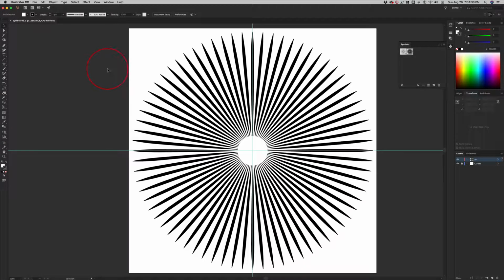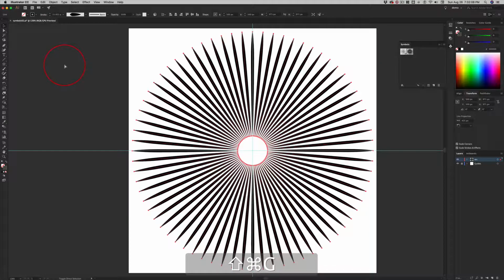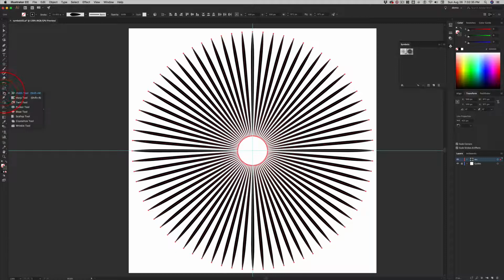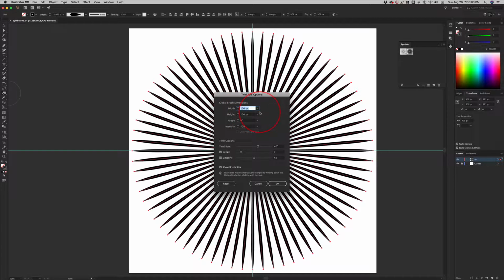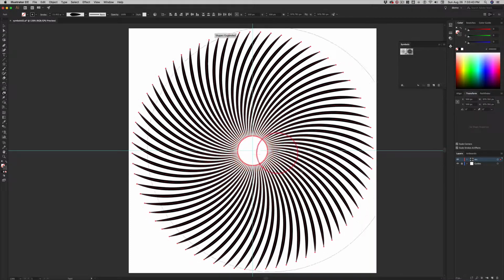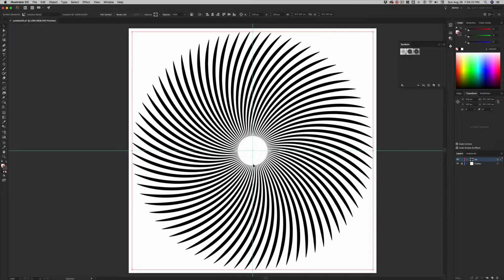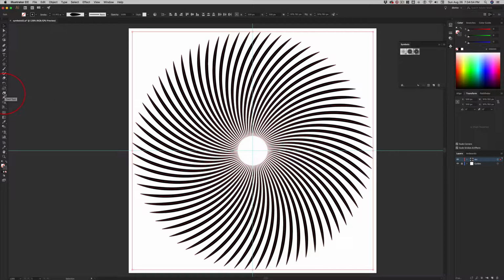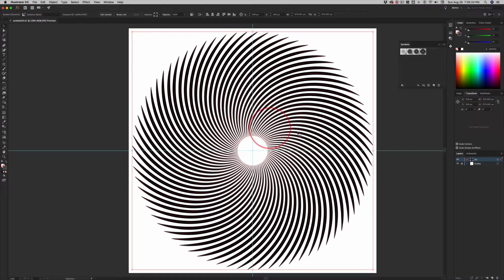Ai Symbols 01 Part V